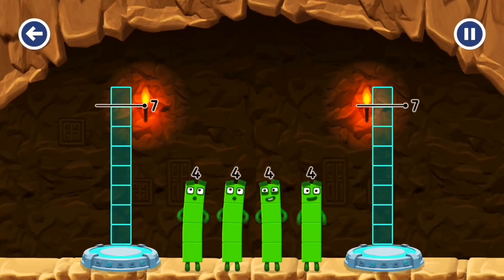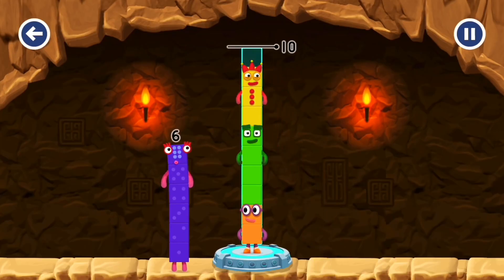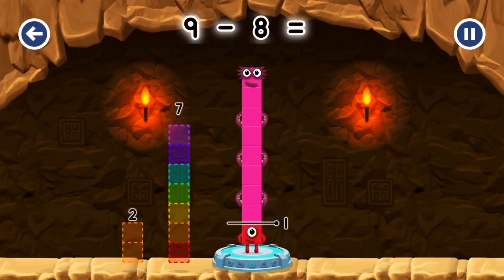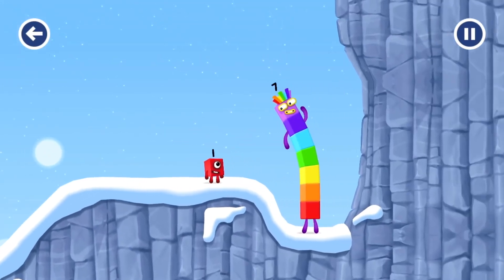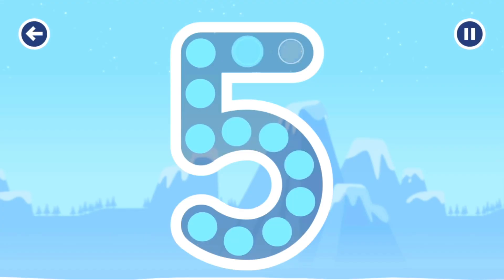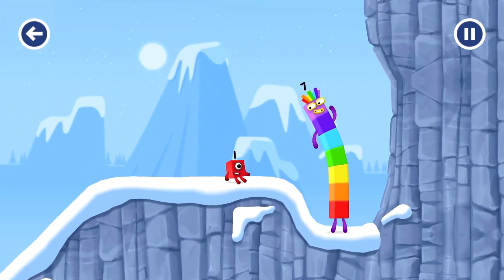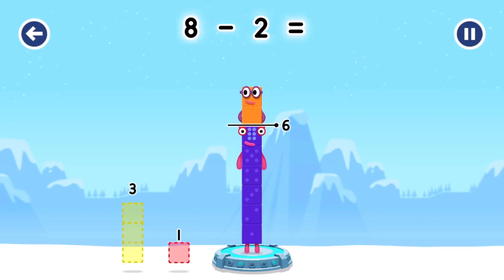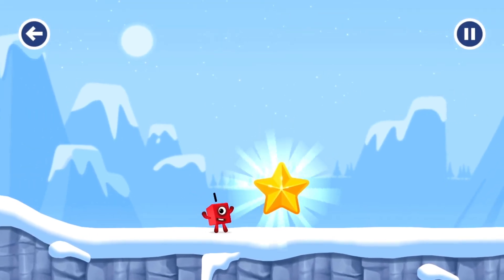Numberblocks 4 Magic Run - Numberblocks Character Cave Journey | Number Counting Go Explore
Welcome to a colorful and magical world, friends! Today, we are going to introduce you to the world of Numberblocks 4 Magic Run, where cheerful and clever numbers come to life! Numberblocks is an educational animated series that is engaging and fun, specifically designed to help children learn about numbers and mathematics in English.

Numberblocks Practise your numeracy skills with the help of your favourite Numberblocks characters in Number Magic Run , a new game that’s Numberblocks Four Cave Journey. Number Magic Run includes simple addition, subtraction and puzzle solving. Help the Numberblocks characters travel through numberland, caves and mountains in search of some shiny treasure!